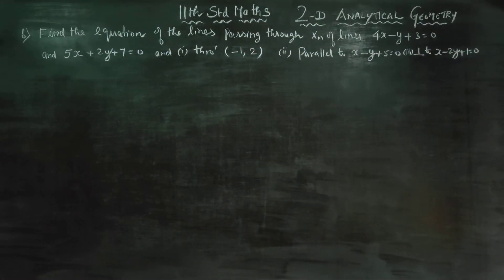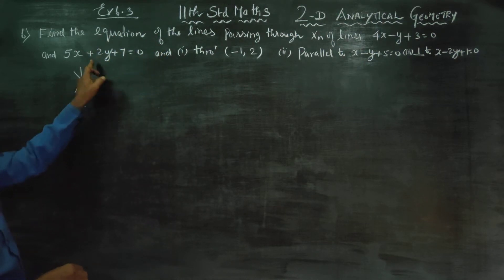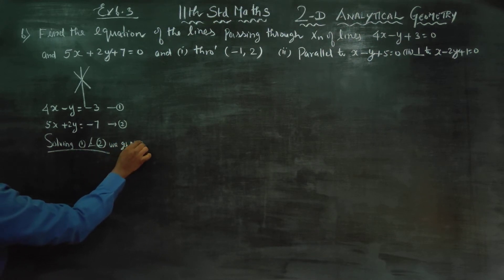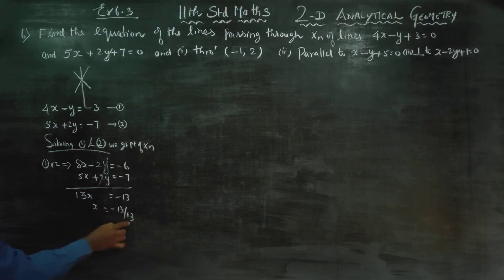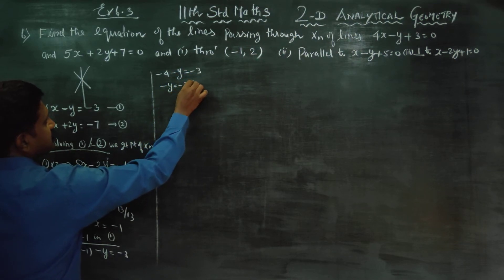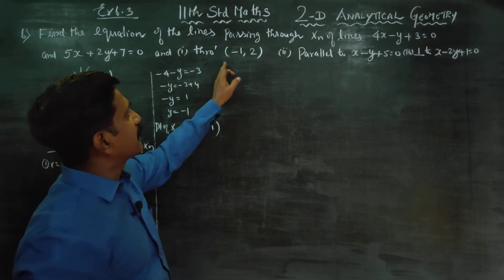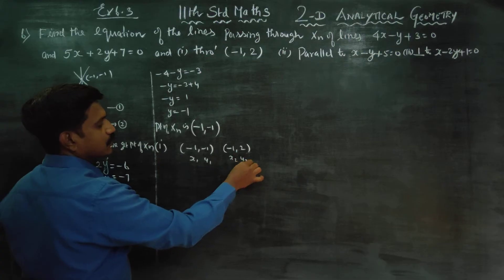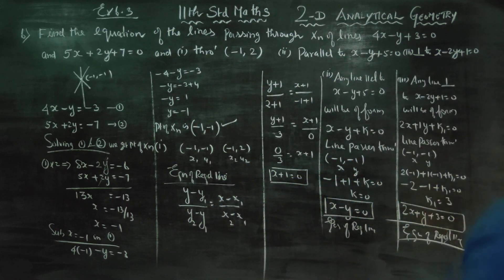11th Std Maths Ex.6.3(6) Find the Equation of the lines passing thro intersection lines 4x-y+3=0